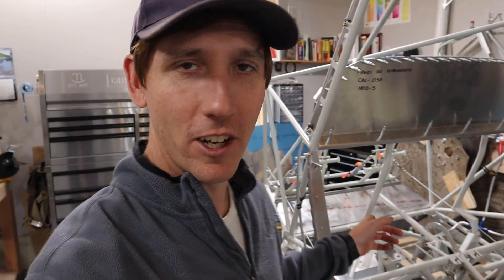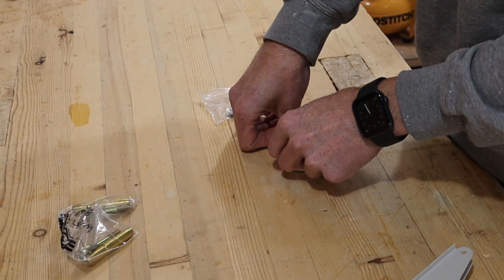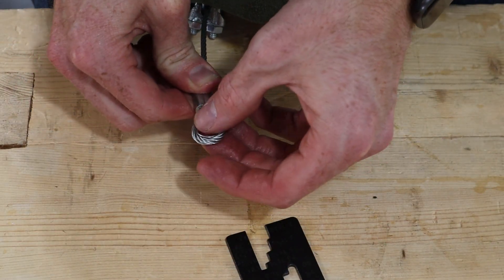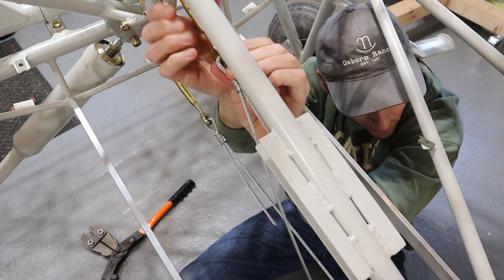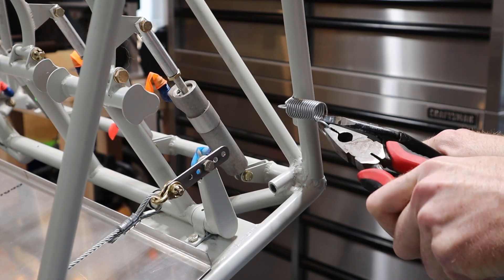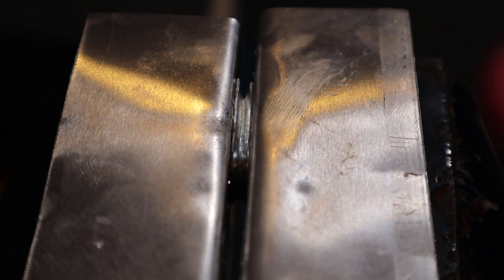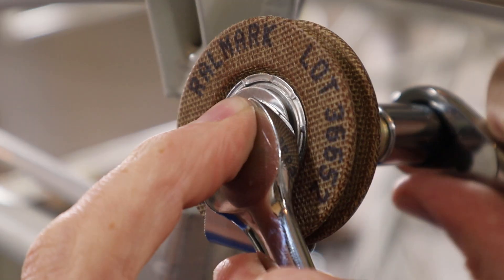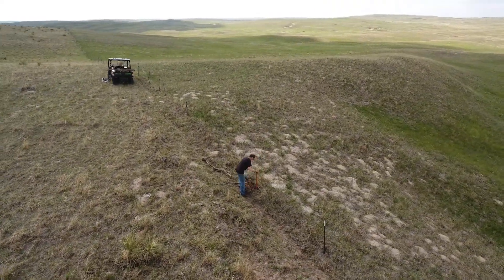Rigging Flight Control Cables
In this video we show installation of the control stick assembly and control cables for our Bearhawk Model 5. We used Nicopress sleeves to form the eyes at the ends of our control cables. We created control cables using this method for the elevator, elevator trim, rudder, and flaps. This process includes Nicopress swaging, cutting control cables, turnbuckles, fairleads, pulleys, and cable retainers.

NOTE: not shown in this video, a bushing was inserted between the two bearings in the elevator bellcrank shown at 1:24.

0:00 - Overview
1:01 - Control stick assembly
2:31 - Fairleads and pulleys
3:00 - Elevator cables
5:19 - Rudder cables
7:23 - Elevator trim
9:27 - Cable retainers
10:28 - Flap cables